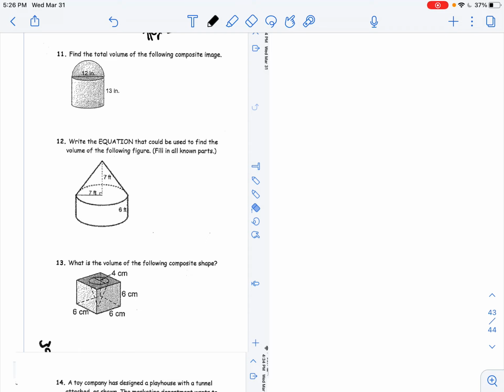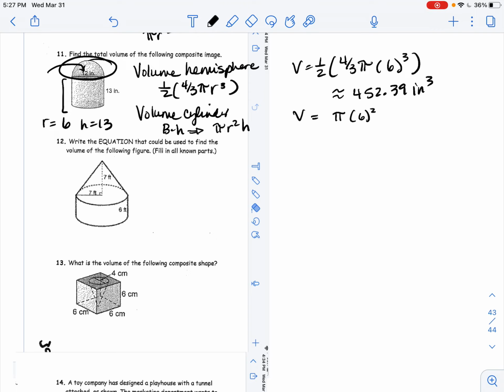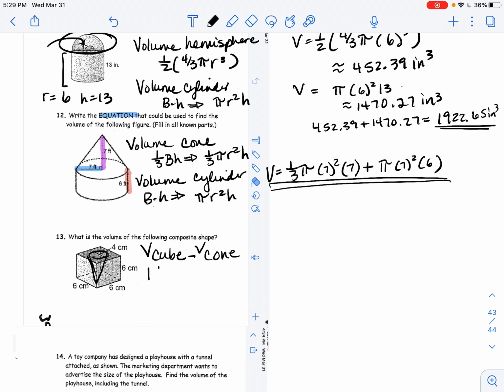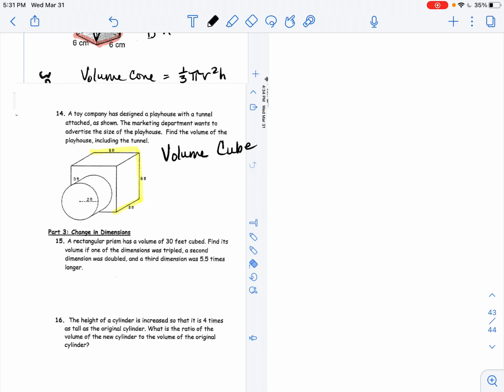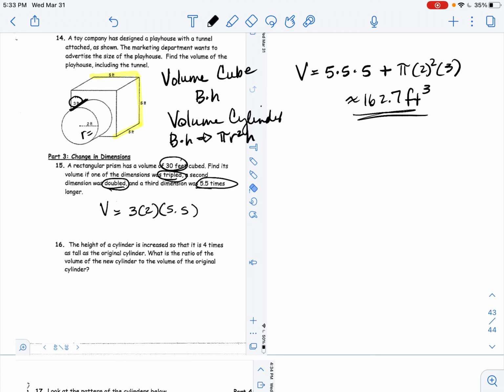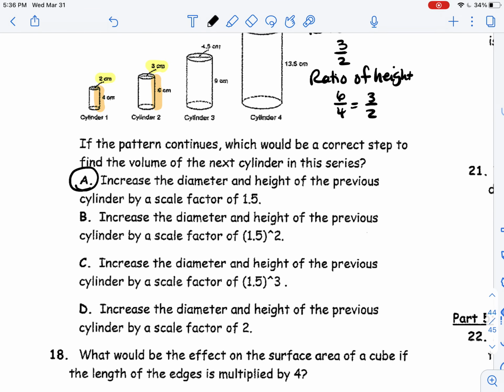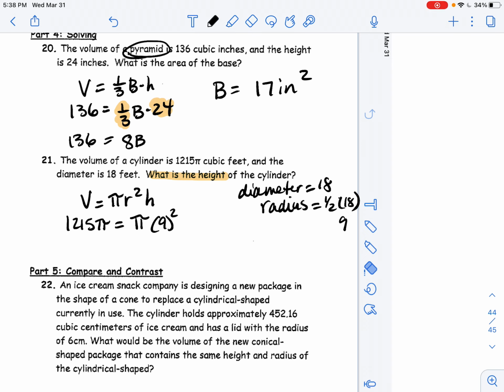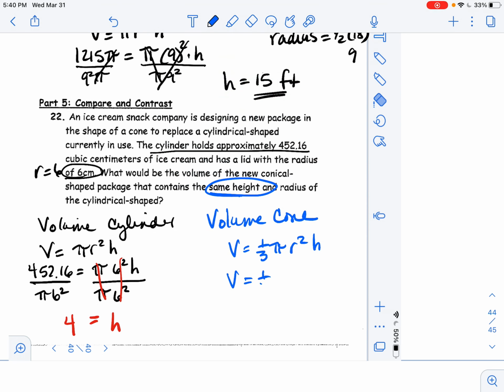Geometry Unit 9 Review Part 2